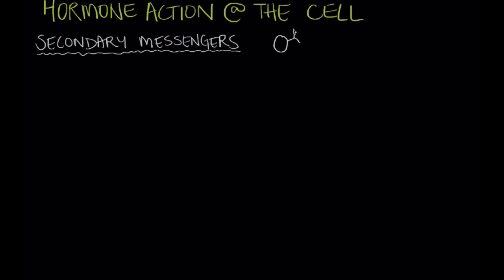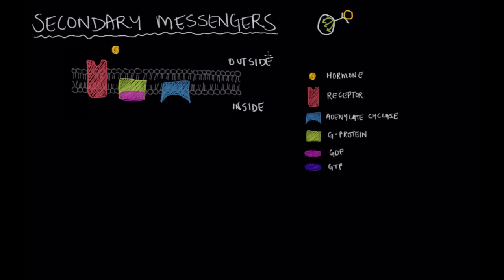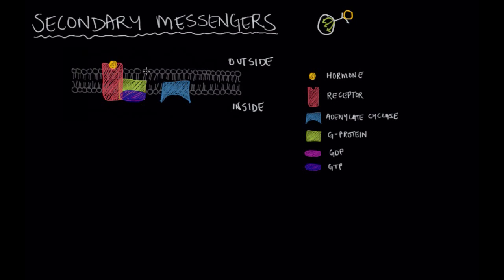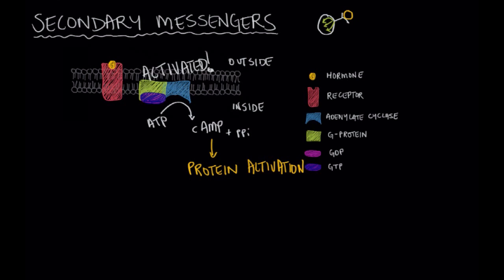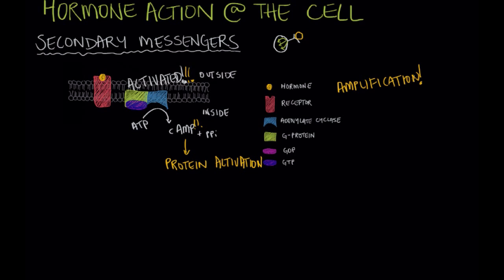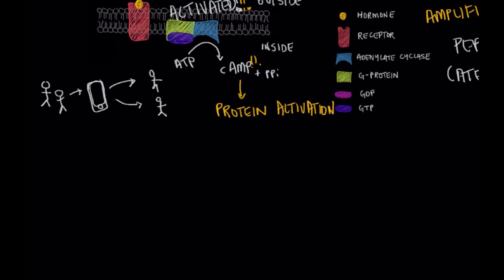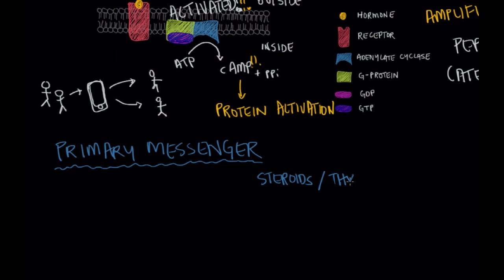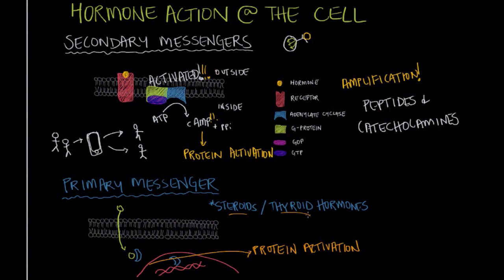Cellular mechanism of hormone action | Endocrine system physiology | NCLEX-RN | Khan Academy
Learn about the interaction between chemical messages and their target cells in this video about hormone action. By Ryan Patton. . Created by Ryan Scott Patton.